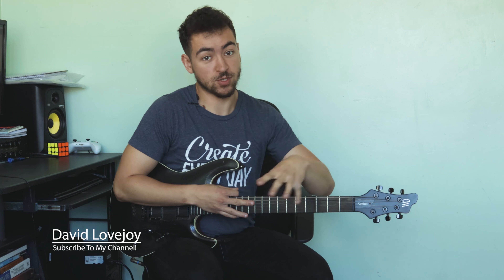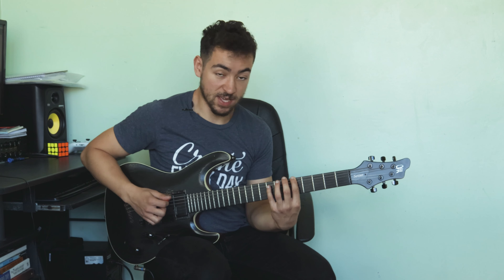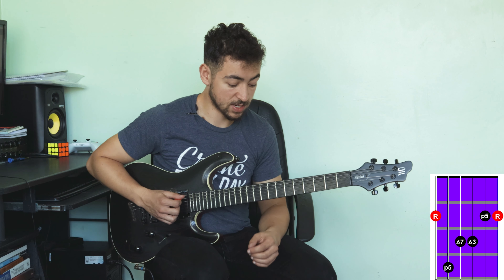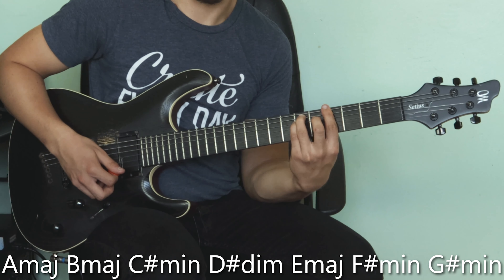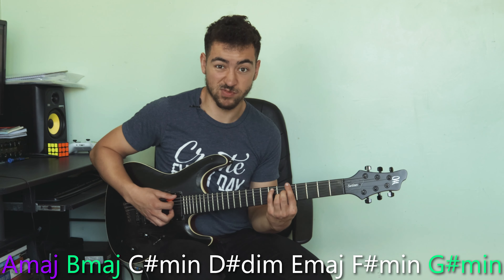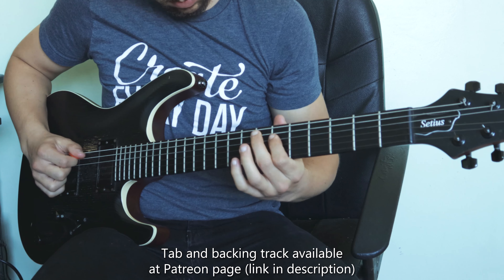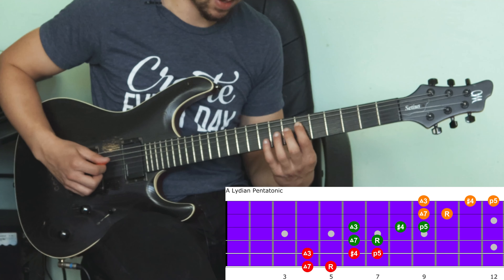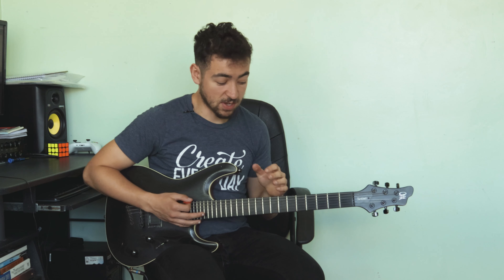Lydian Mode: Create DREAMY Licks And Riffs!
Today's lesson is all about the Lydian scale! Enjoy